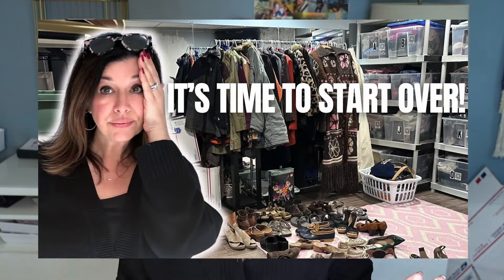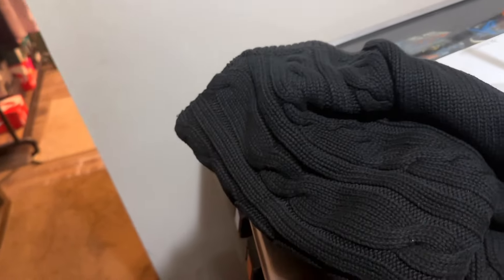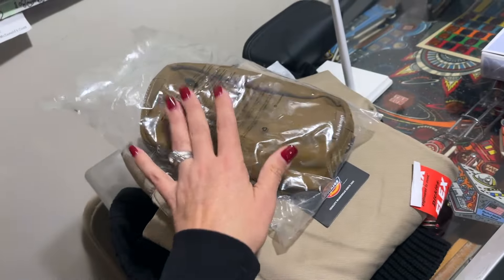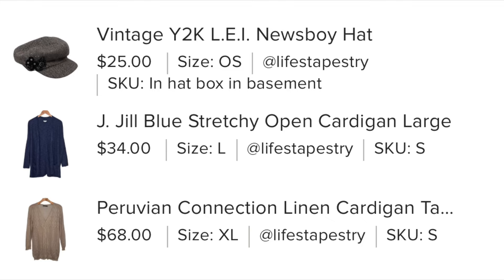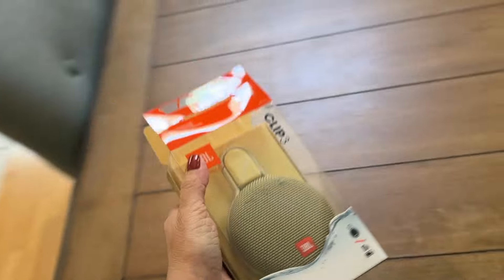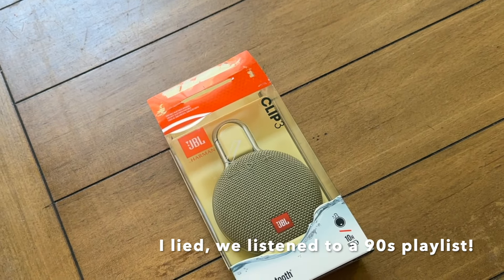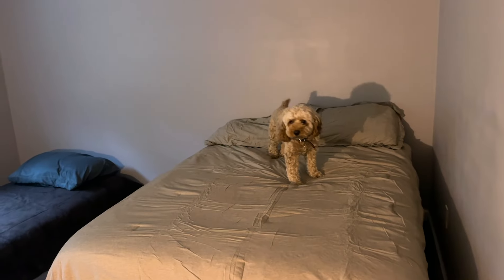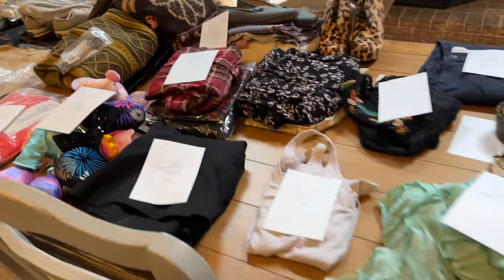How I Sold over 170 items in 14 days Liquidating my Poshmark Inventory! Sales & Tips for Success!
Another week of liquidation sales in the book! I'm feeling lighter every day! Today I'll explain specifics about how I am running my sale, I'll share some sales with you and I'll share with you all of my numbers...how many items I've sold, how much money I've made in sales, my average selling price and MORE! I hope you enjoy it!

00:00 Introduction
01:50 Sampling of sales
09:25 Rocco's room makeover
17:00 Sale updates & how I am running my sale
22:10 Sale stats!

How I Sold over 170 items in 14 days Liquidating my Poshmark Inventory with a thrifted sales haul!